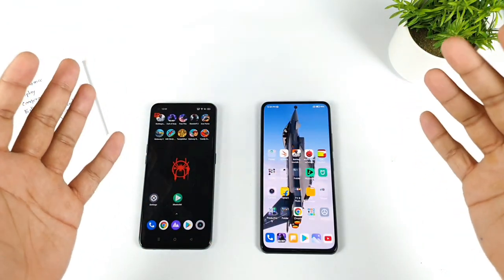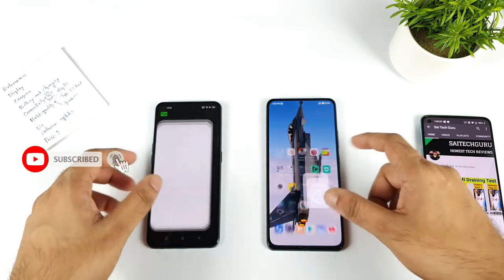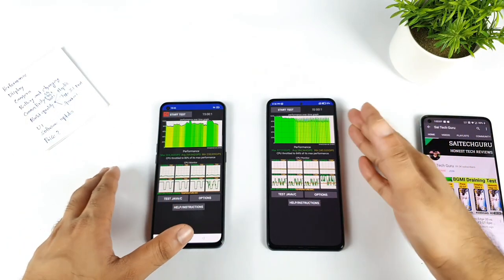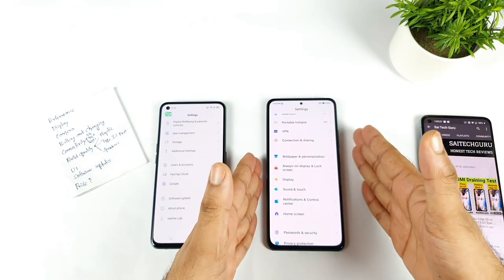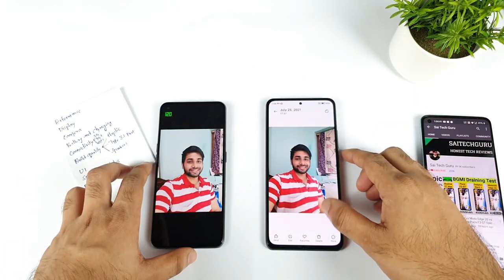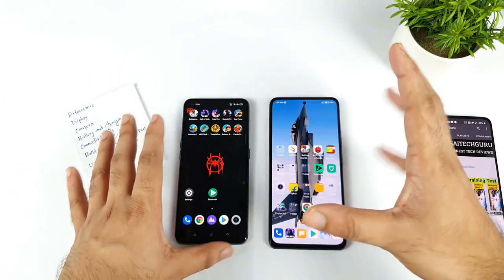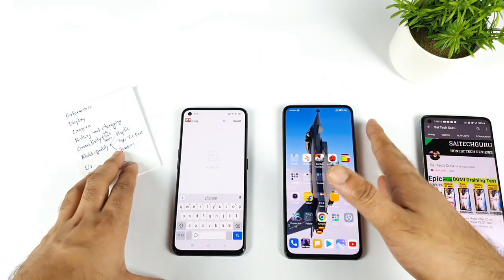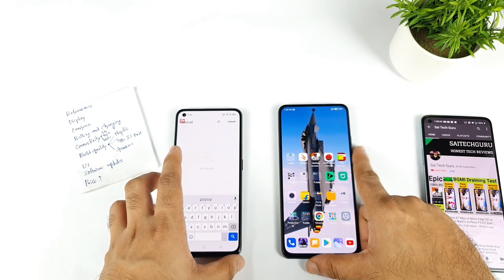Realme X7 Max vs Mi 11X Which is Best to Buy Dimensity vs Snapdragon , Realme Ui vs Miui Ui 🔥🔥